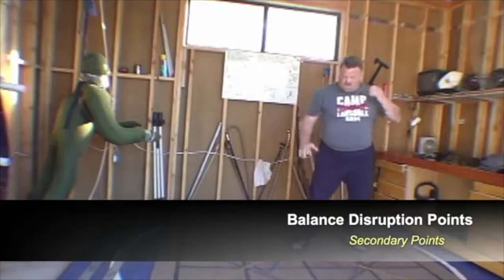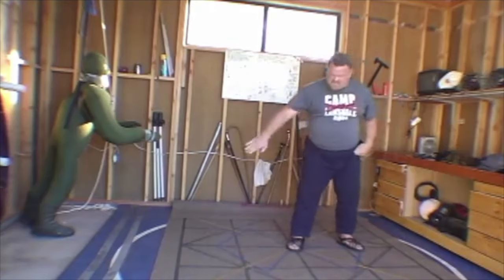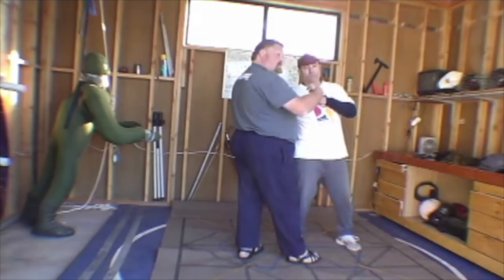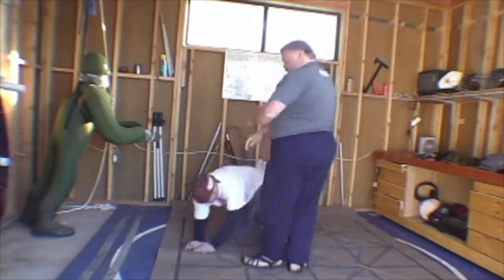Secondary Points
Secondary points are not as ubiquitous as the primary points, and Silat doesn't use them much because they tend to throw the opponent away. This application is an exception and, sometimes, you *want* to throw the opponent away.